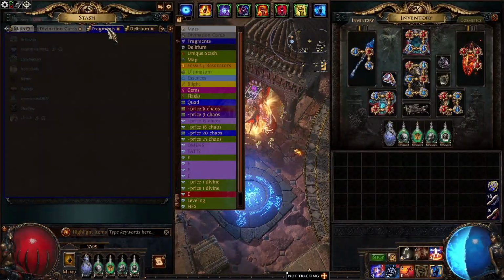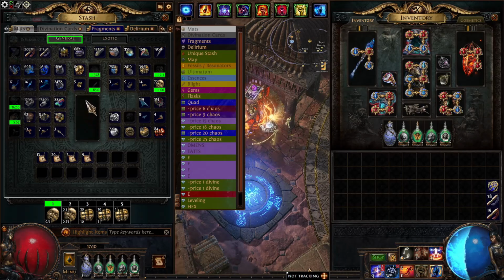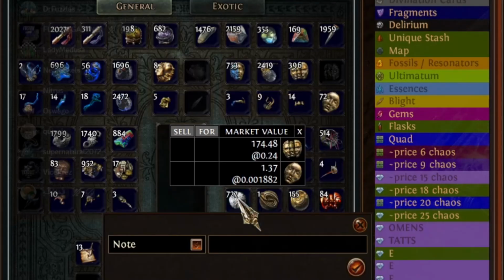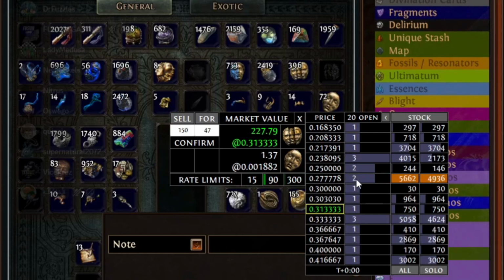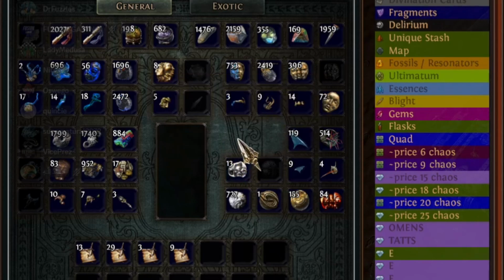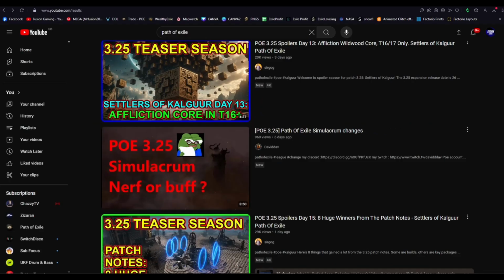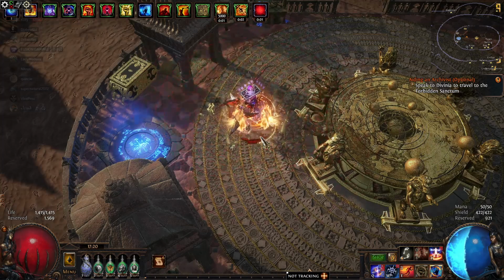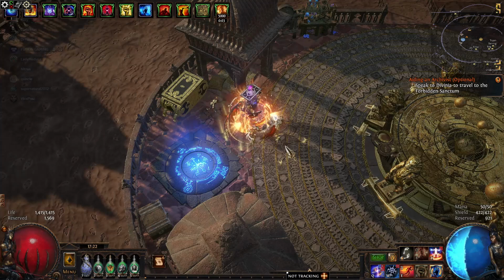Path Of Exile - Lailloken Awesome Tool / Price Scarabs With Ease / Recombination Chance + Much More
This is my quick updated guide to the Lailloken AHK tool in the game Path Of Exile.

Happy to learn and also show people what people may know that I know in future videos.

Fusion Gaming